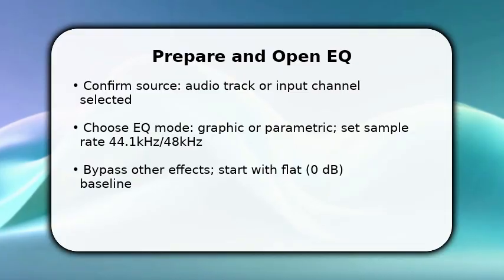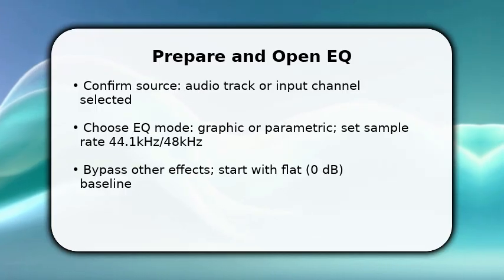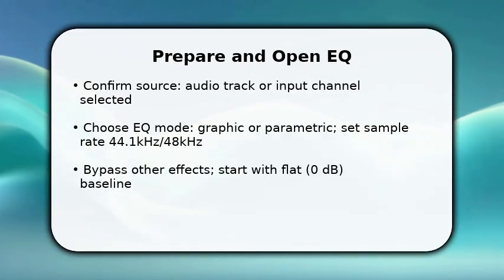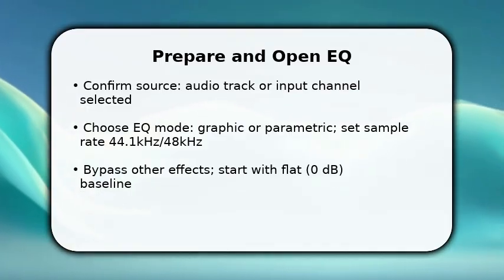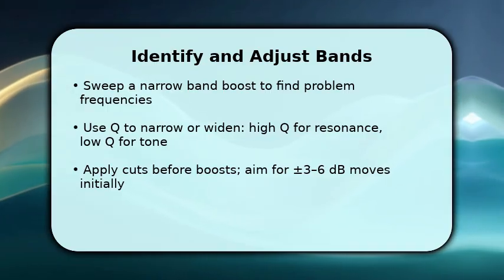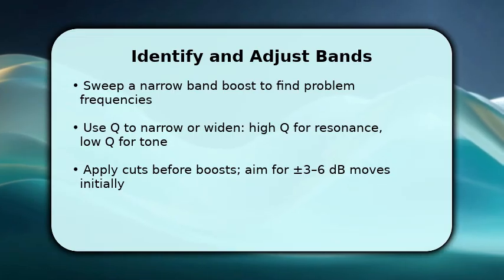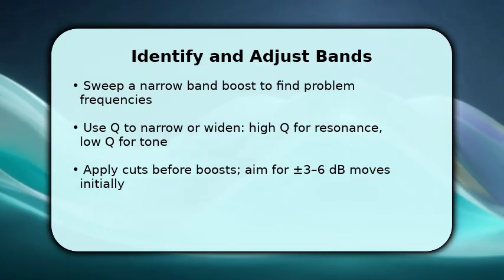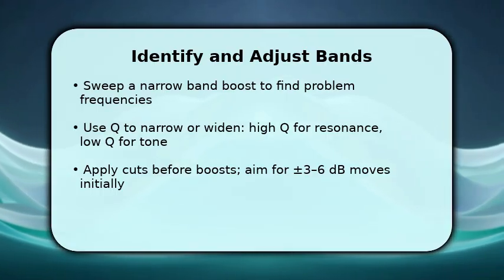How to Use Digital Equalizer - Step by Step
Dive into the world of audio enhancement as we guide you through using a digital equalizer. This step-by-step tutorial will help both novices and audiophiles alike to adjust their sound settings for an optimal listening experience, covering essential tips on frequency bands manipulation.

Digital Equalizer, Audio Enhancement, Sound Settings Adjustment, Frequency Bands Manipulation, Step-by-Step Guide,